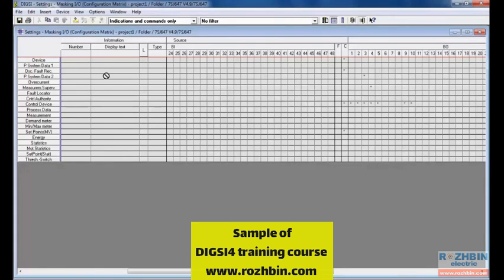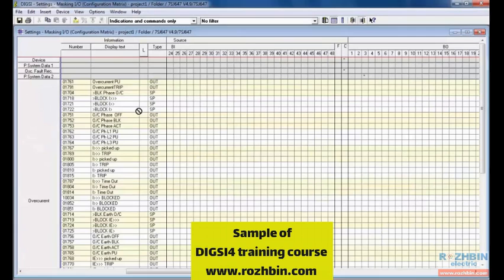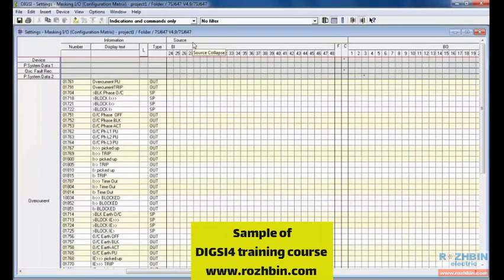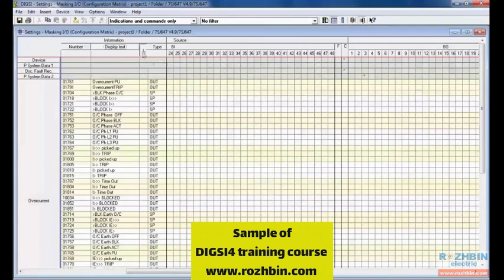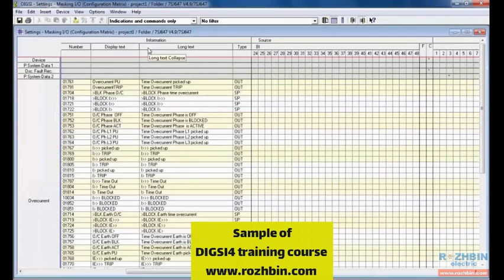(Sample of DIGSI4 training course(configuration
In this video the configuration of siemens relay with DIGSI4 software has trained
if you need complete DIGSI4 training package please see the following link: